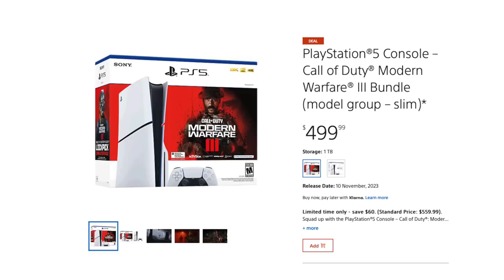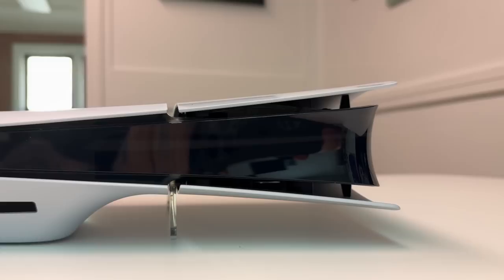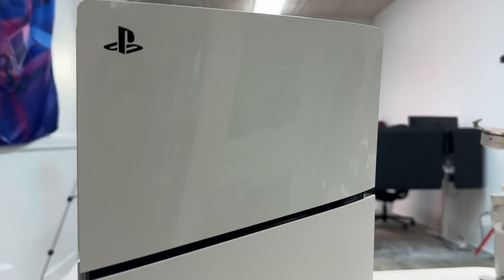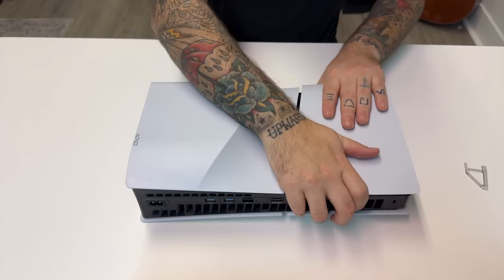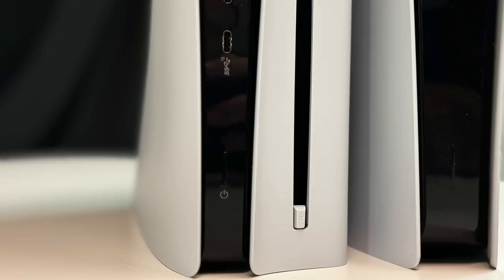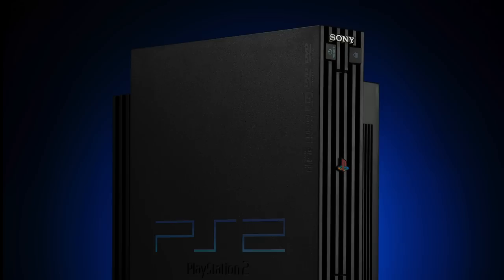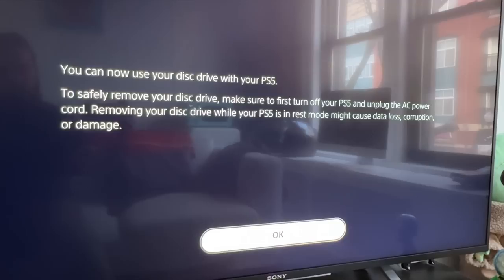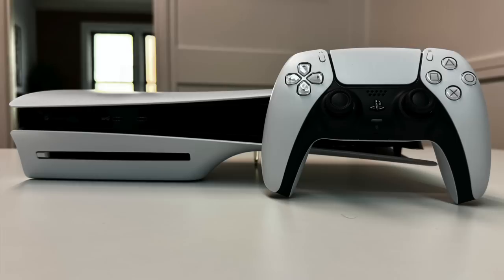PS5 Slim - Before You Buy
Sony released a slightly updated, slightly smaller PS5. How is it? Let's talk.